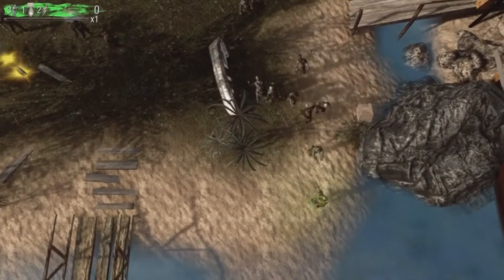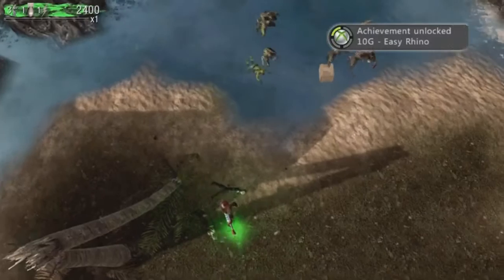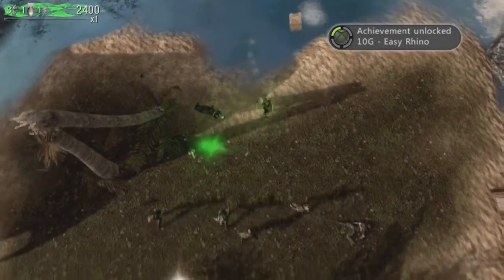How To Get Easy Rhino Achievement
This is how I got the Easy Rhino Achievement/Trophy on Call of Duty: Black Ops.